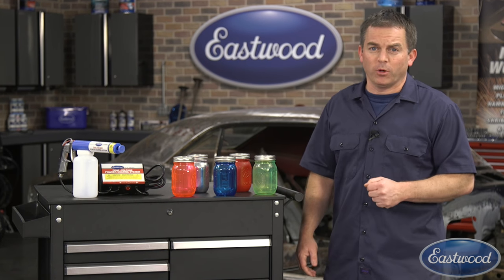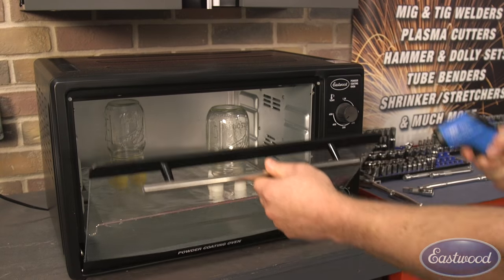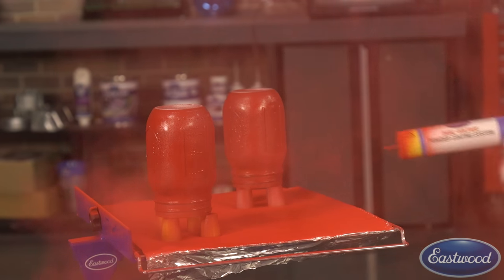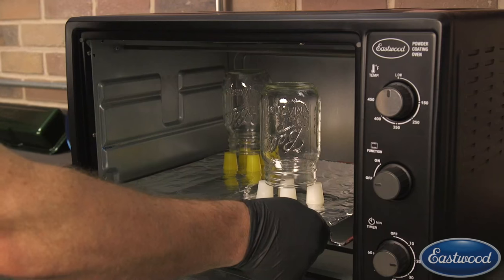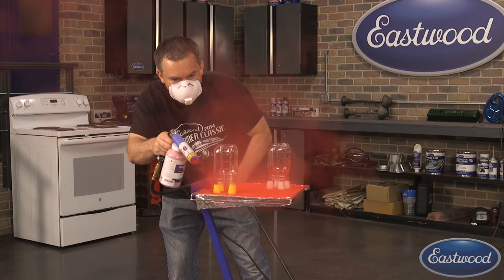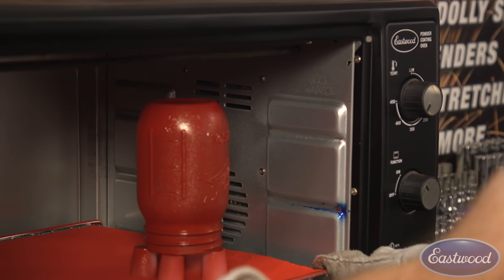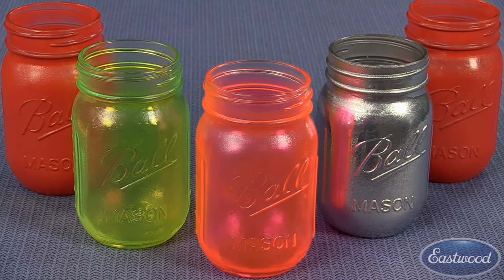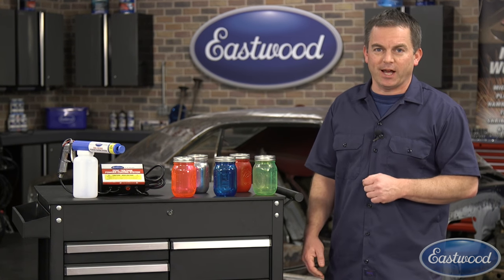Powder Coating Glass for Home Projects - How To Hot Flock Glass Jars - Eastwood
Learn how to powder glass for home projects with the Eastwood Dual Voltage Powder Gun and some of your favorite powders!

Dual-Voltage HotCoat Powder-Coating Gun gives you the most complete coverage from tight areas to large surfaces.

Economical
Versatility with 2 settings
Minimal overspray
This innovative system will allow you to achieve the benefits of powder coating small parts instead of coating them with paint. The new Dual Voltage system gives you the capability to coat small areas using the Low 15kv setting. Or coat large areas using the High voltage setting 25kv. All you need is a compressed air source (5-10 PSI from a portable tank with a regulator or a compressor) and an electric oven or toaster oven.